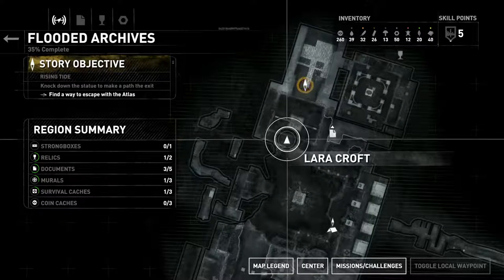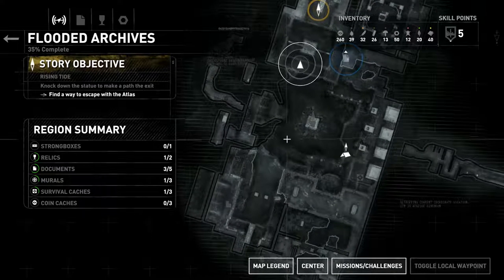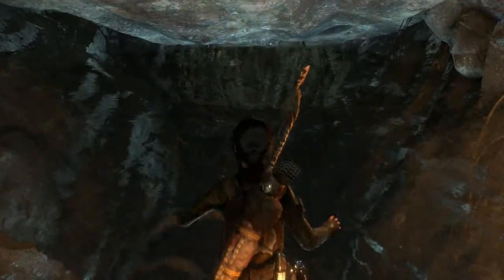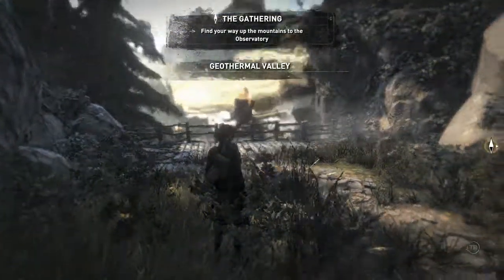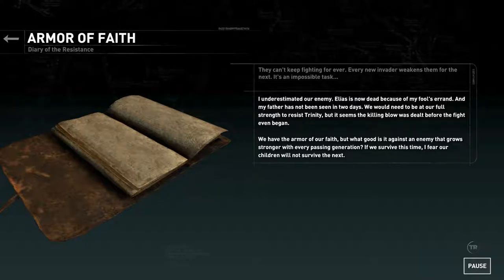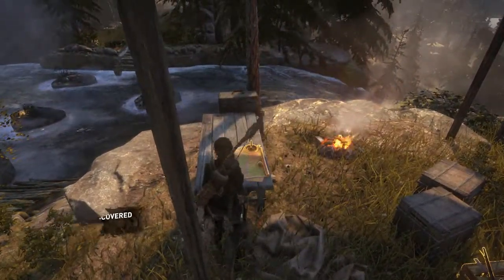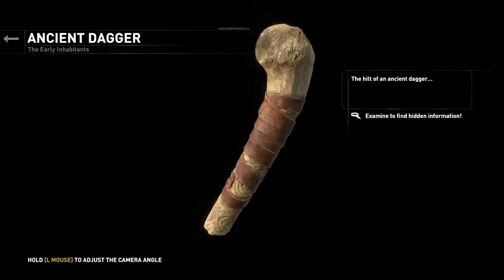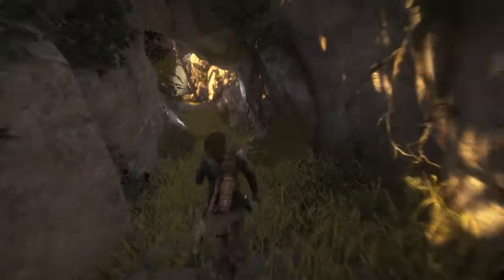Let's Play – Rise Of The Tomb Raider - Exiting The Catacombs With The Package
Hello YouTube!  It’s Balimore here, back again with some more blind gaming.  By your subscriber request, we are playing Rise Of The Tomb Raider for the pc of course.  This game is absolutely beautiful and plays very smooth.  I loved the story line and gameplay and I hope you find it as intriguing as I did.  The puzzle solving brought a perfect touch to a great game.  Hope you enjoy the LP, as this blind man envelopes himself into this mysterious and vivid world.  As always, until next time….later.

- This is gameplay footage from Rise Of The Tomb Raider for the PC and we are playing on tomb raider difficulty.